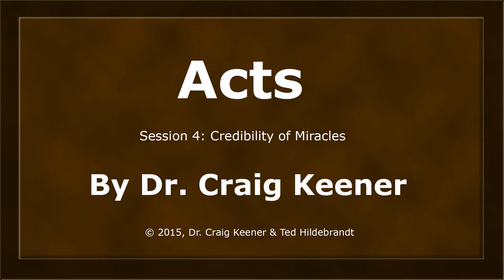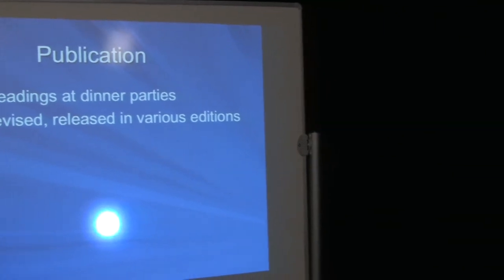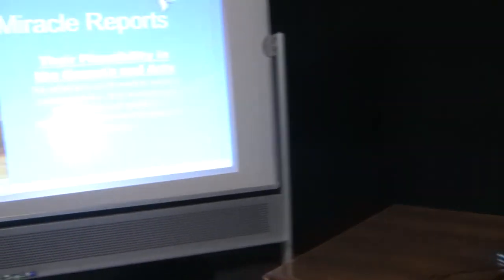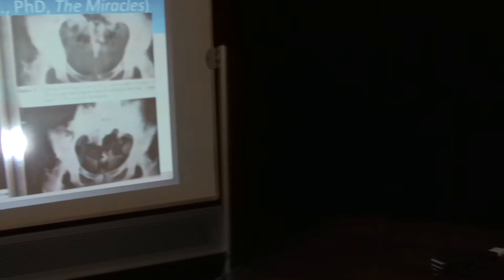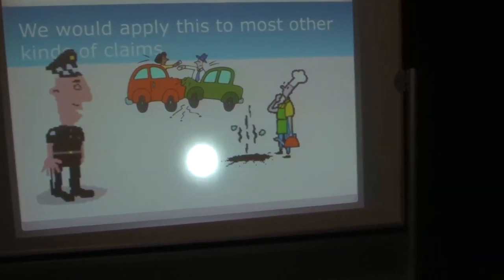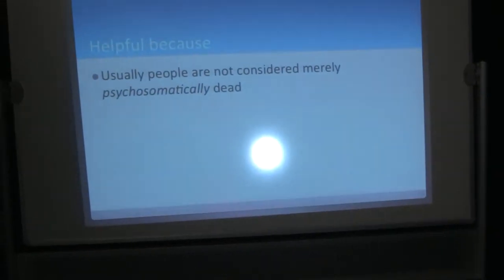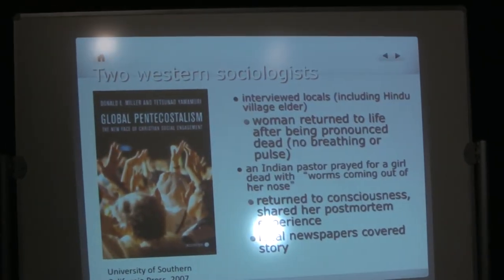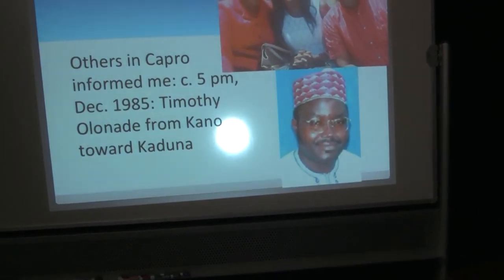Dr. Craig Keener, Acts, Lecture 4, Credibility of Miracles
Dr. Craig Keener on Acts
This is the fourth of 23 lectures Dr. Craig Keener of Asbury Seminary, Wilmore, Kentucky has done on the book of Acts.
Be sure to check out his 4 volume analysis of Acts published by Baker Book House.  The audio, full text in English, Spanish, Russian, Chinese, and others are freely available

Dr. Ayo Adewuya referenced in this lecture (1:00:20) on miracles did a series of lectures on 2 Corinthians for biblicalelearning.org and are presented there and on Youtube.com.

Timed Outline:
00:20   Review
1:35   Two volume work
3:35   Parallel Lives:  Luke-Acts
6:15   Length
8:30   Publication
10:20   Purposes: Legal
11:25   Purposes:  Apologetic
13:45   Message
16:10   Prayer
17:40   Focus of Acts:  world evangelization (1.8)
18:15   Miracle Reports
19:15   Jesus' miracles
20:10   Circular Problem
21:00   David F. Strauss (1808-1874)
22:45   Are there credible eyewitness miracle reports today?  Medical sources
23:00   Dr. Rex Gardner, Healing Miracles
23:45   Eyewitness (some whom I know)
25:20   Candy Brown – Testing Prayer
26:00   Lisa Lavios – even her bones healed
27:00   Bruce Van Natta – crushed
29:00   Other miracle accounts
31:50   Eyewitness testimony
32:45   Examples
39:45   Healed blindness
49:55   Raisings from the dead  - Ayo